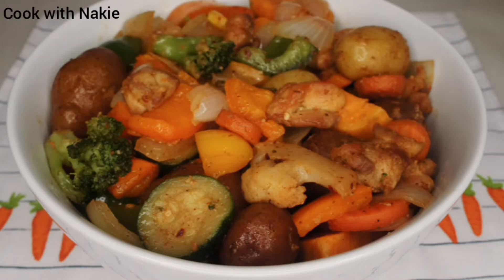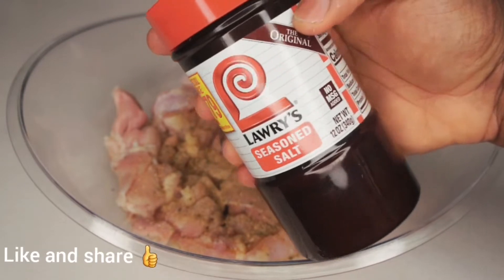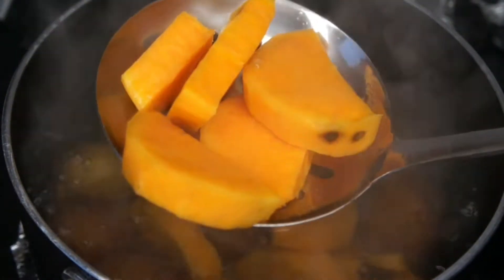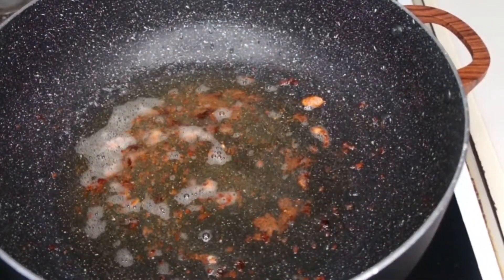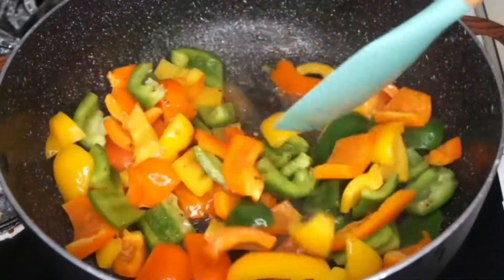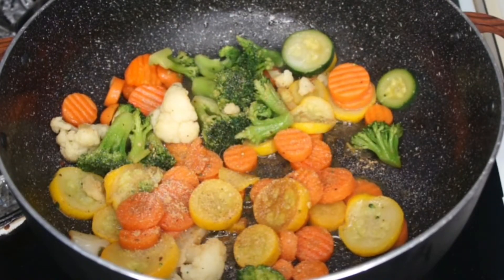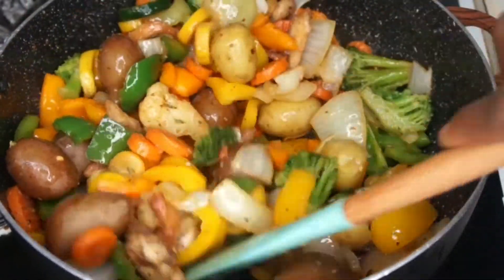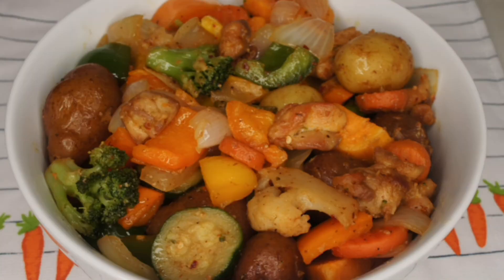THE BEST AND EASY CHICKEN AND POTATO STIR FRY YOU WILL EVER HAVE.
Welcome to this channel, this video will teach you how to stir fry chicken and patato with vegetables. This is a way of preparing a healthy meal without any struggle.

Ingredients 👇

boneless chicken tigh
sweet potatoes
regular potatoes
  ginger powder
 onion powder
garlic powder
 Adobo all purpose powder
 seasoning salt.
complete all purpose seasoning
corn starch
crush peppers (optional)
mix frozen vegetables.  use fresh if you prefer
mix bell peppers
onion